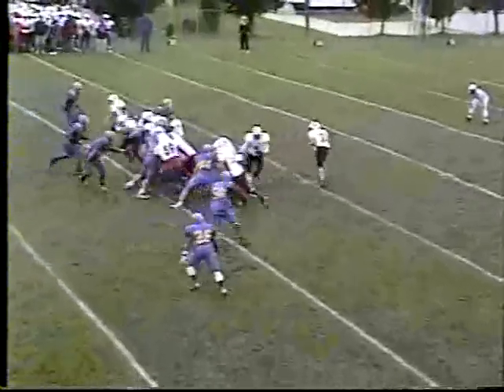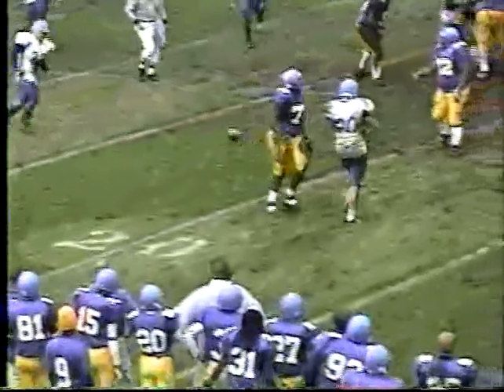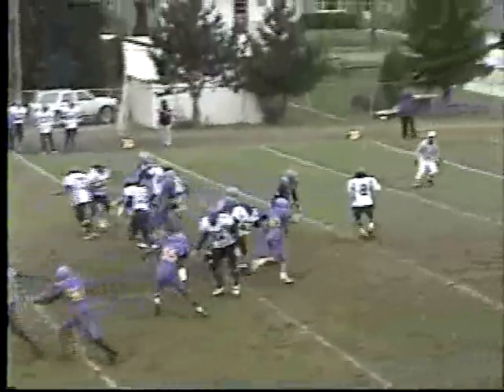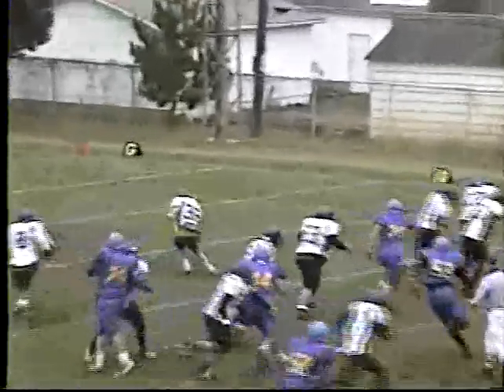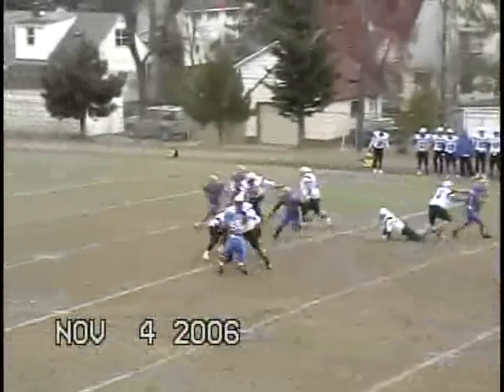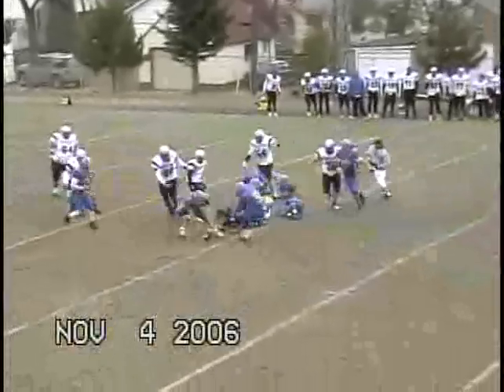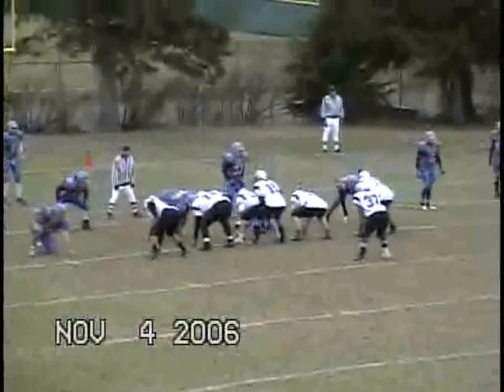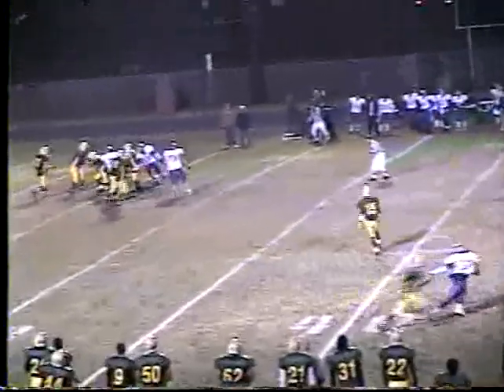#44 Joe Digrazio (Defensive End - 06 Season)